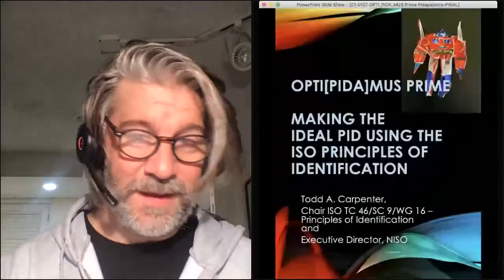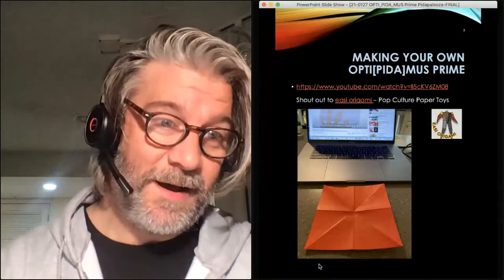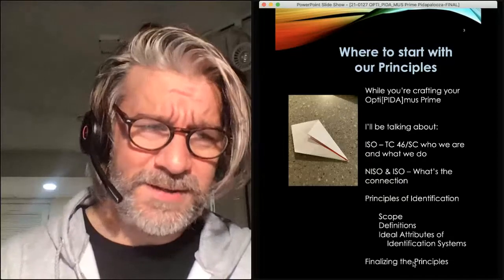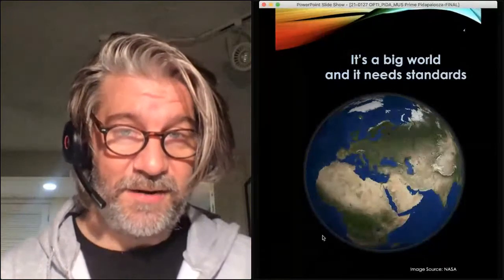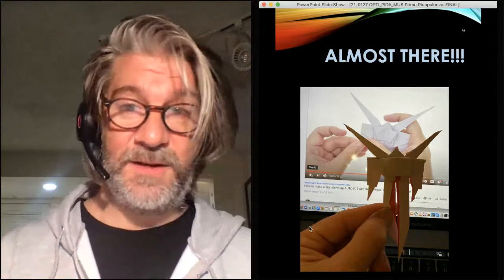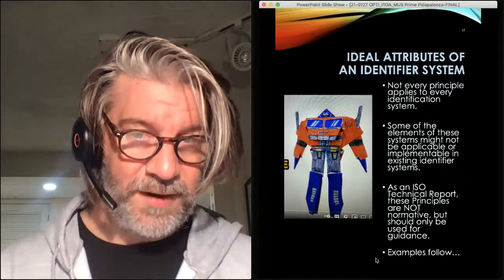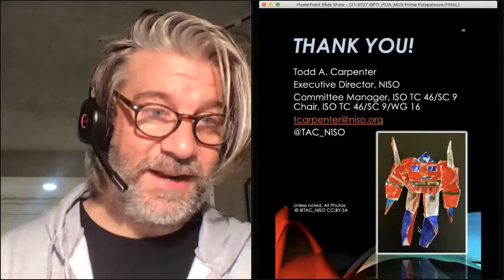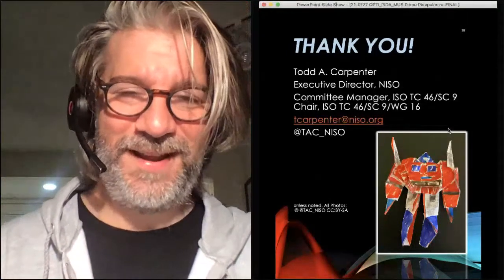Party Principles, PID Principles, ISO Principles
"Party Principles, PID Principles, ISO Principles" presented by Todd Carpenter.

We all know what it means to say we're having a dance party, right? Do we all know what we mean we we say PIDs should be persistent? Are we all in agreement that PIDs shouldn't contain semantics in the identifier?

In early 2021, ISO will be publishing a Technical Report on Principles of Identification. This session will focus on how to build the perfect PID using the Optimal Characteristics of Identifier Systems: OPTI[PIDa]MUS PID.
Participants are encouraged to make your own origami Optimus Prime.  Follow the instructions using this YouTube Video (Note you may want to mute the soundtrack!)